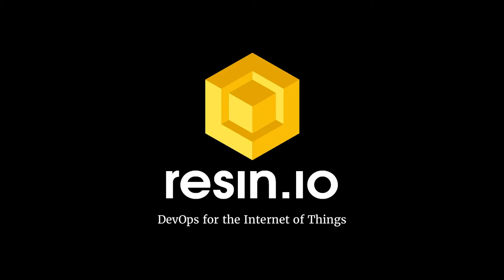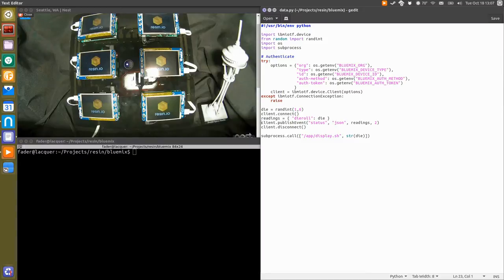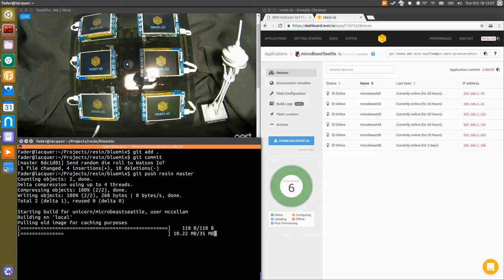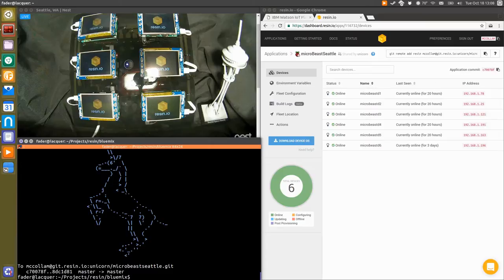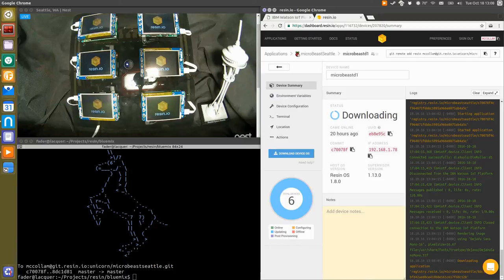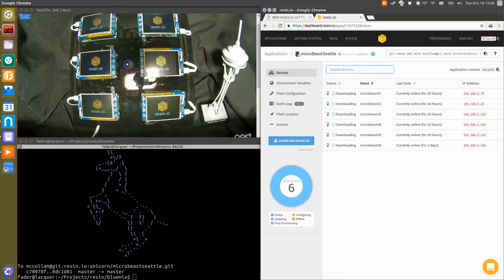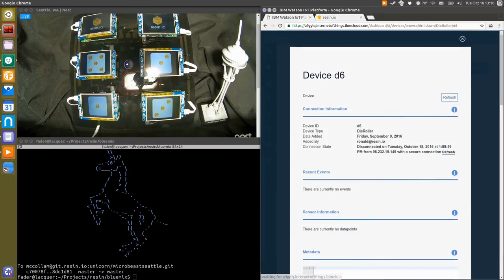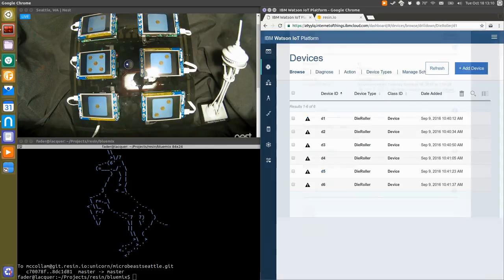Connecting a resin.io device with Watson IoT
This video shows how to manually or automatically provision onto Watson IoT a device running a resin.io, and enable data communication.